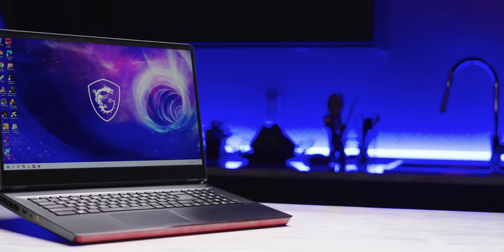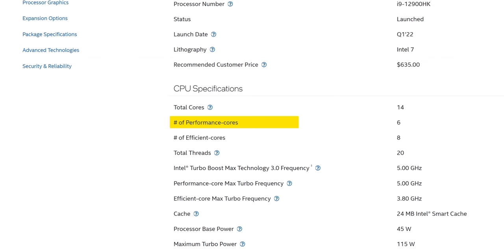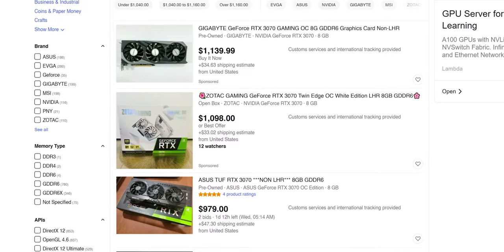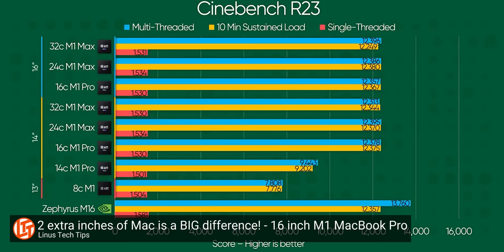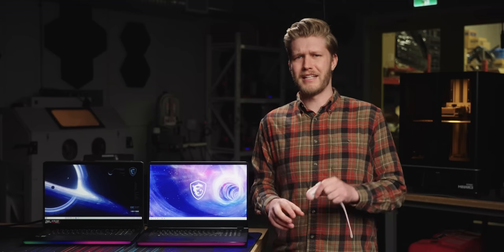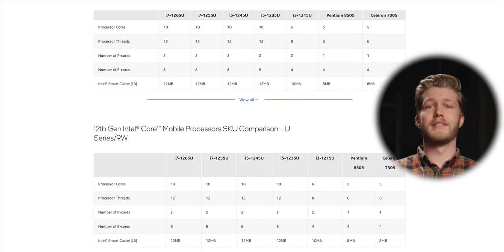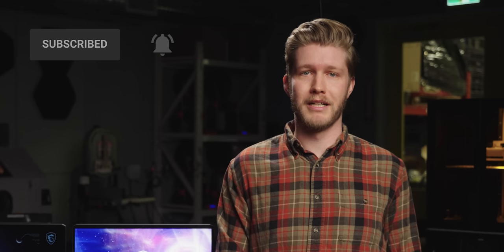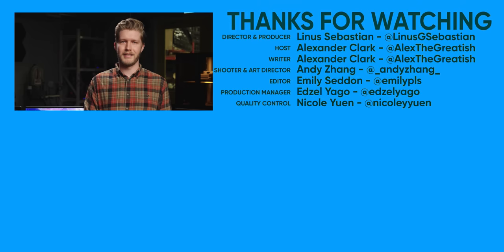This is Stupid Fast - Intel 12th Gen Mobile Review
For a chance to win $100 to the iFixit store, head over to commit to repairing your devices, share a photo of your most recent repair with the hashtag imagenius, and don't forget to tag @iFixit

Alder Lake was incredible on the desktop, but does it make sense on mobile? Yes.

B&H Photo

CHAPTERS
0:00 - Laptops are going to be fast in 2022
0:39 - iFixIt
0:58 - LTT Intro
1:06 - 14 Cores in a laptop?
1:54 - Gaming performance
2:14 - Why is the 3080Ti faster?
2:53 - Productivity Benchmarks
3:20 - Battery Life
4:03 - Can it take on the M1 Max?
4:55 - 12th Gen Mobile Lineup
6:50 - Can AMD strike back?
8:05 - iFixIt
8:48 - Outro